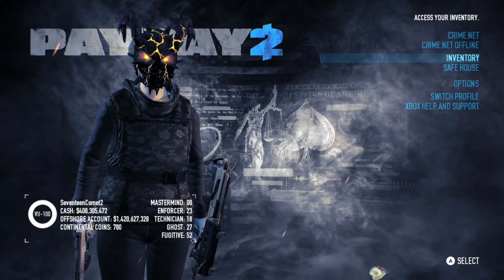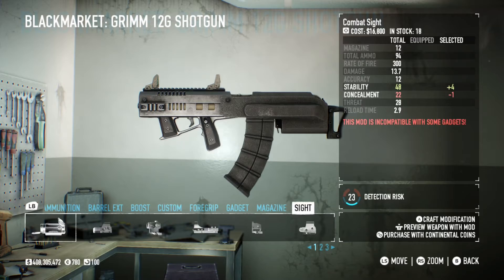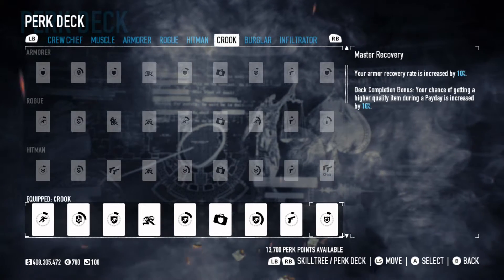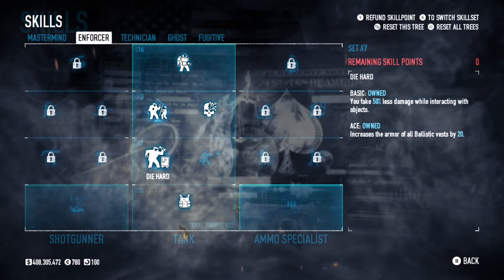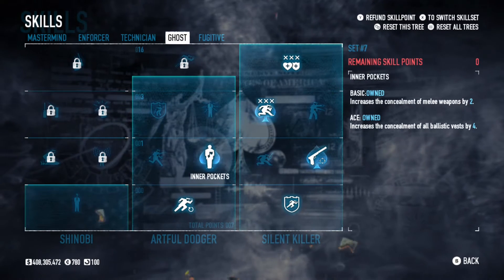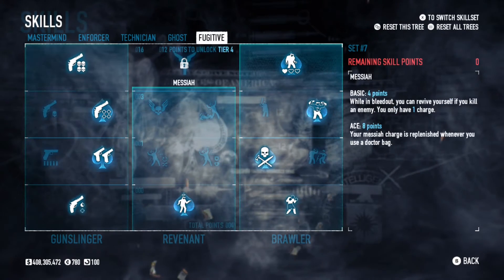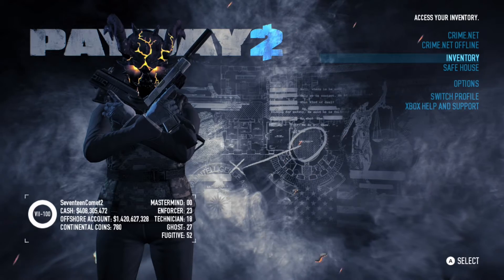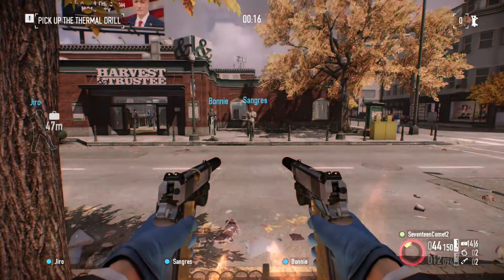My Payday 2 DSOD Builds: Akimbo Crosskills Crook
Recorded on Xbox 1 X
~Comment (Yes I read and respond to all comments)
~Turn on bell notifications to be notified of all future videos